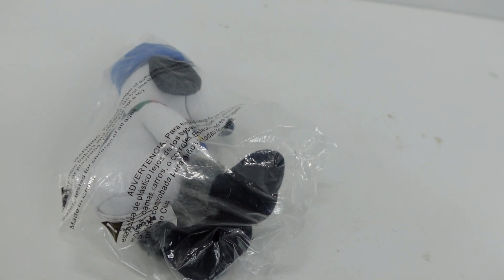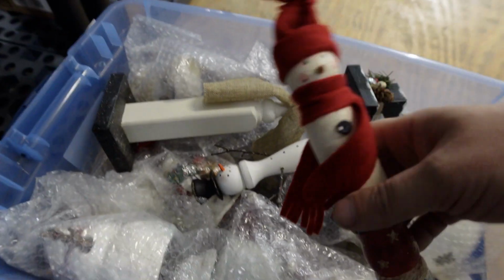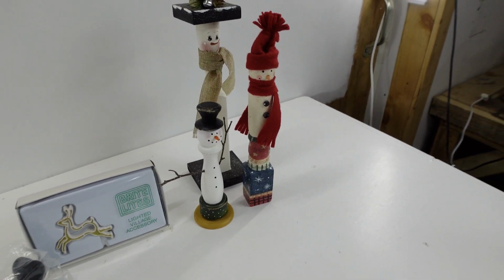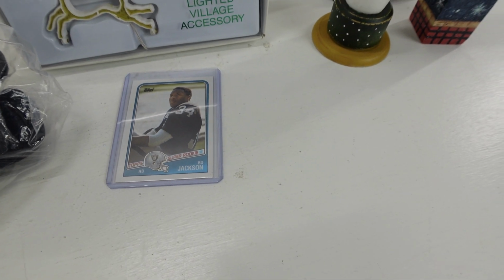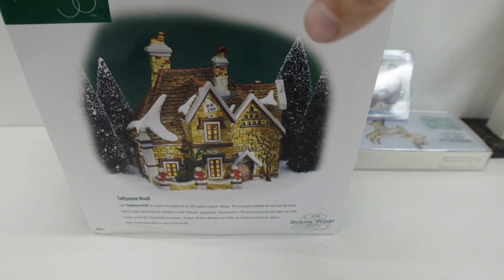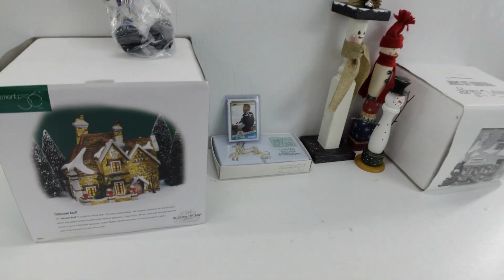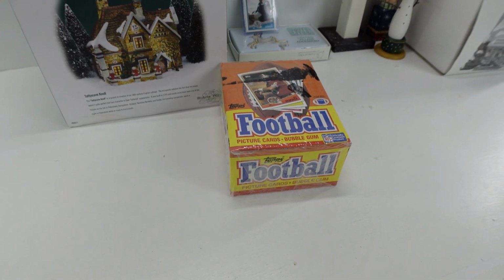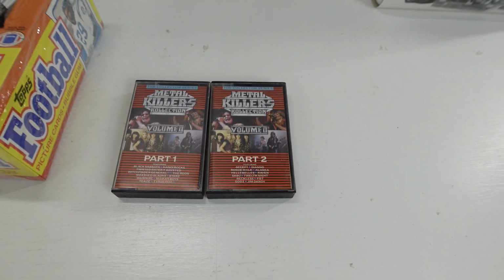Alternative Sourcing For Reselling | Winter is Here, Garage Sales Are Gone, Where Do We Find Items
When winter hits the Midwest, garage sales are a thing of the past. In this video, we talk about alternative sourcing methods for finding items all year long, even if the winter months keep garage sales closed!

eBay Store
Mail Call
Grams & Pops

Your feedback is how we get better at sucking less!!